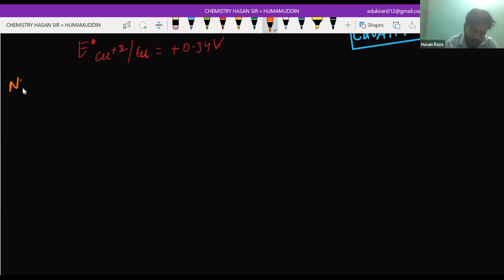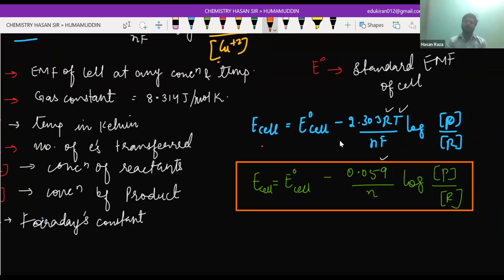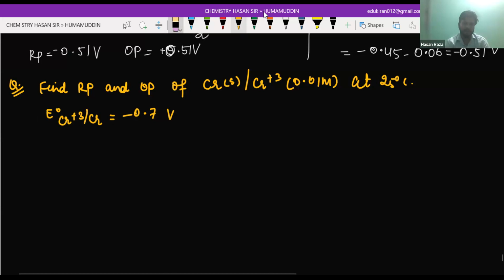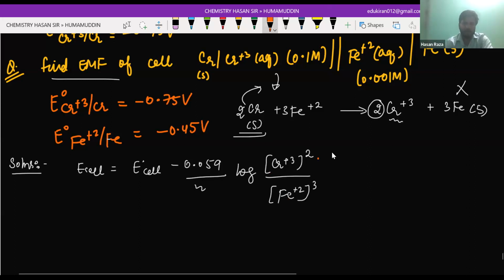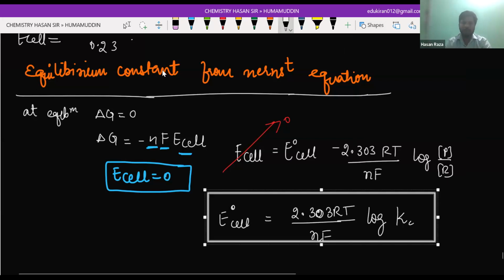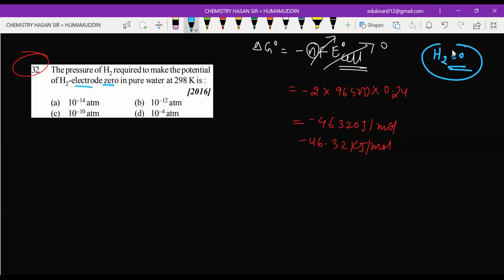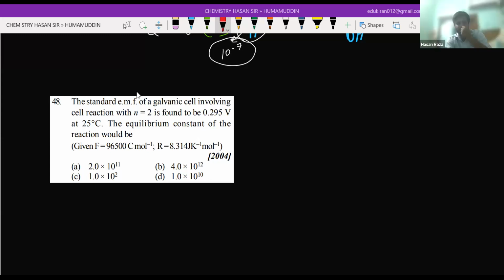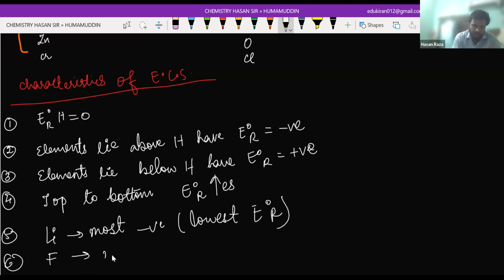Learnivio | Nernst Equation | Electrochemistry | Lect 6 | 12th C2 | 03-06-2023